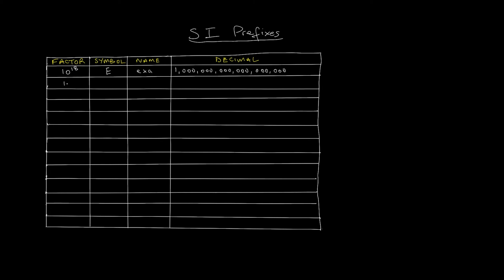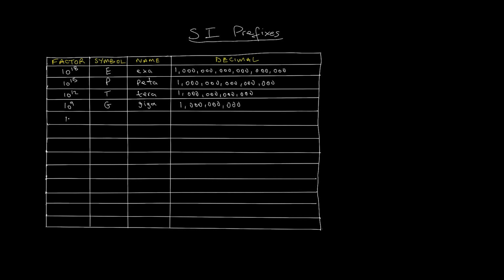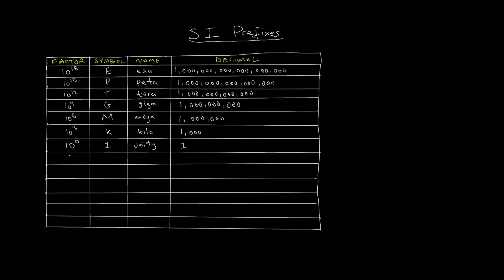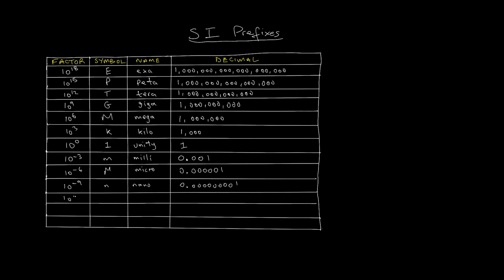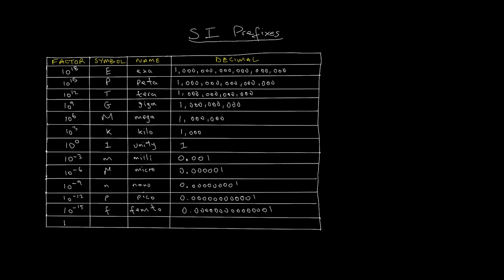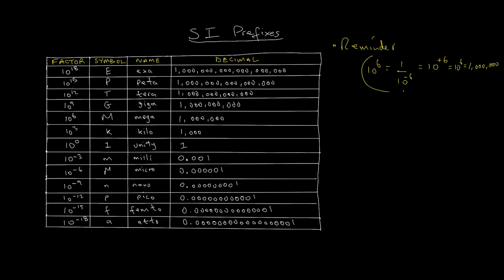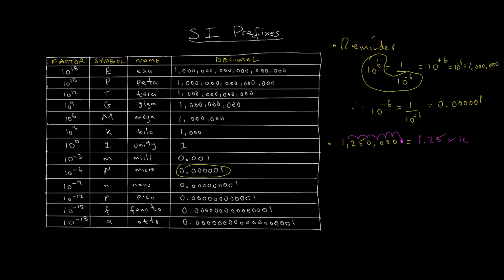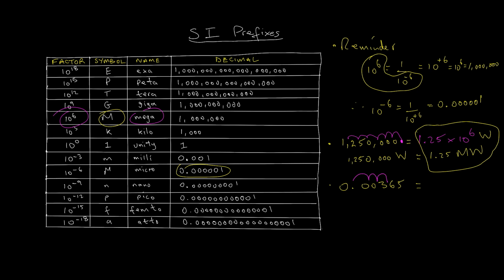SI Prefixes | UniCourse